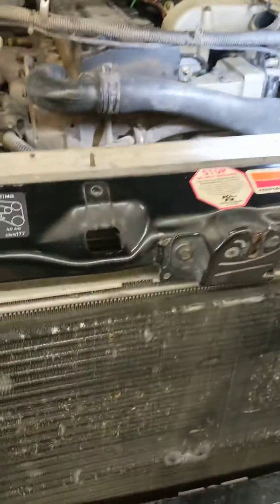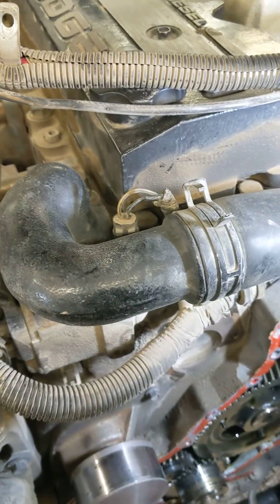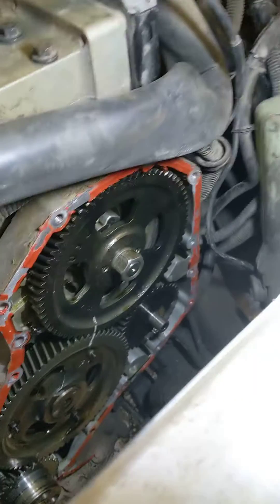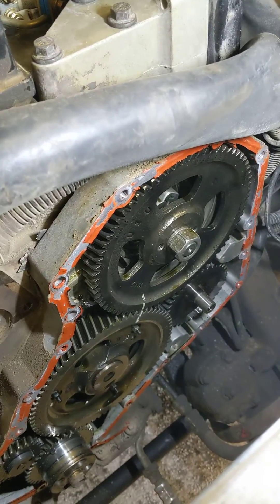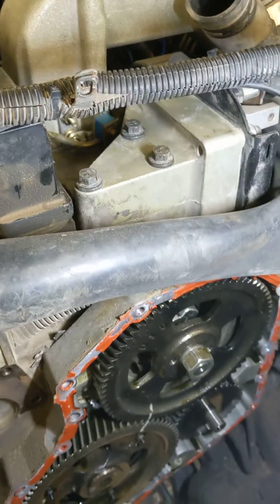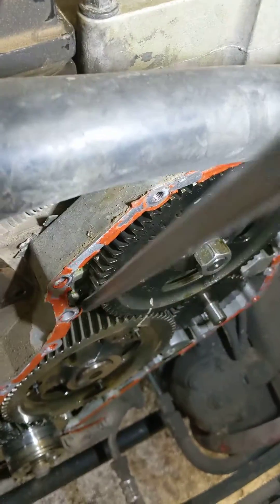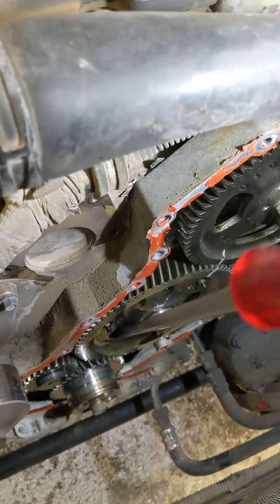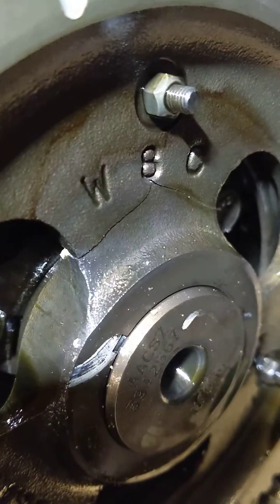Brad Kuz 24 valve Cummins broken cam gear. cam codes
24 valve Cummins in a 3500 1-ton Dodge pickup. p0341 and p1690 cam gear cam sensor unstable idle low power tachometer drop out
24v